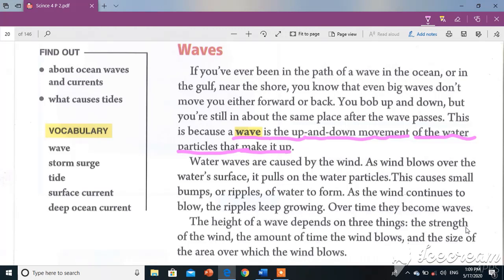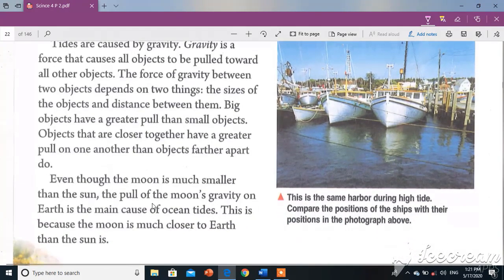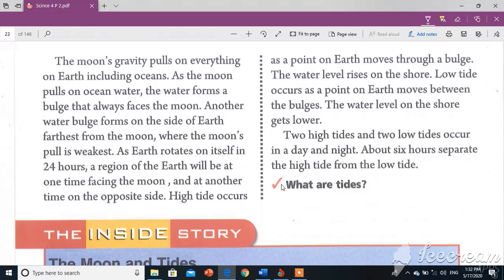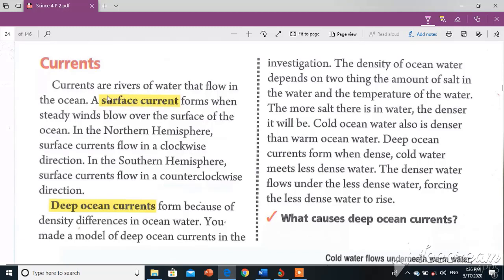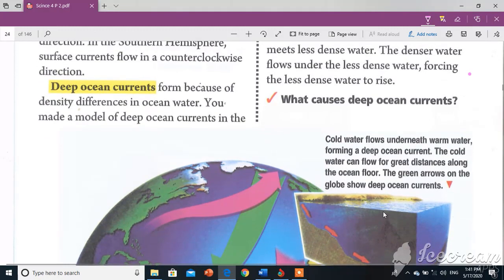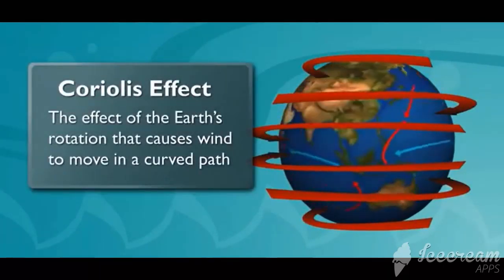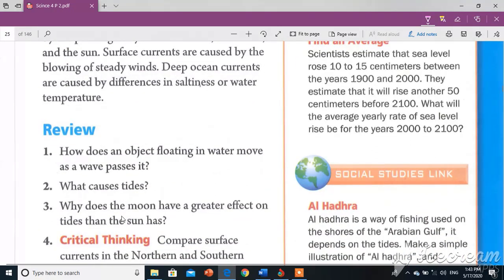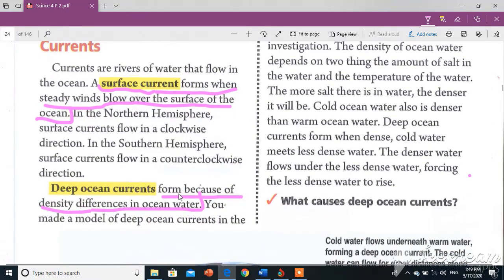Science Grade 4 Tides and Currents